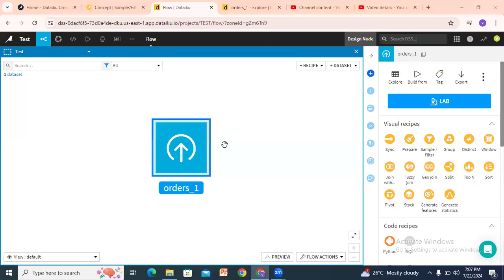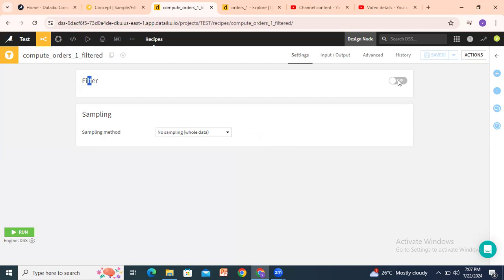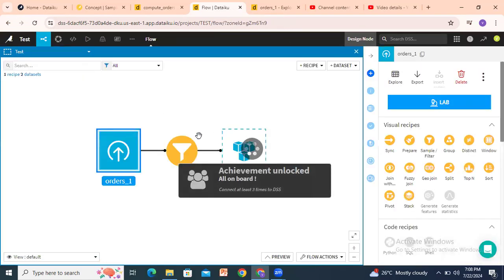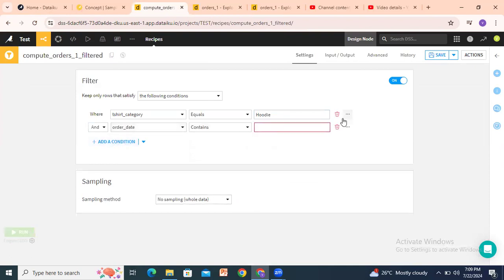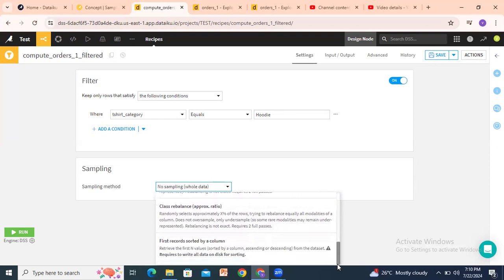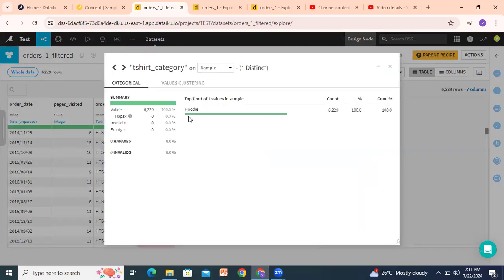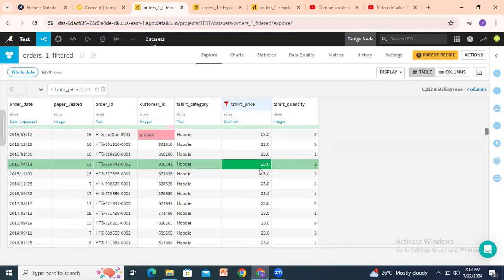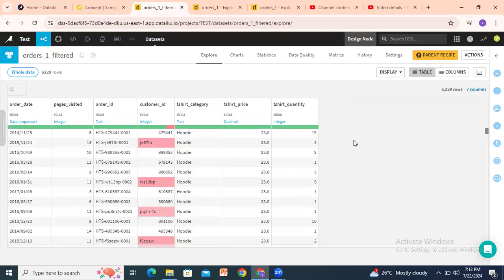Dataiku Filter Recipe Tutorial: How to Refine and Clean Your Data Efficiently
"Discover how to refine and clean your data with the Dataiku Filter Recipe in this step-by-step tutorial. The Filter Recipe is an essential tool for anyone looking to streamline their data preparation process in Dataiku by filtering out unnecessary or irrelevant data.

In this video, you will learn:

How to create and apply a Filter Recipe in Dataiku
Techniques for refining datasets based on specific conditions
Best practices for data cleaning and preparation
Practical examples to optimize your data workflow
Whether you're new to Dataiku or seeking to enhance your data cleaning skills, this tutorial will guide you through the process.